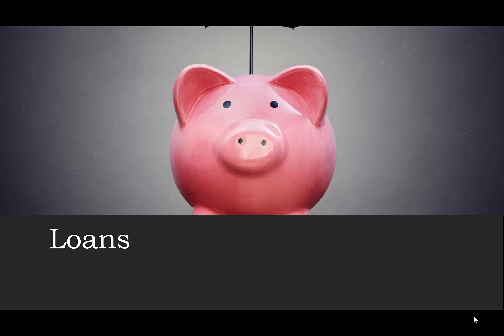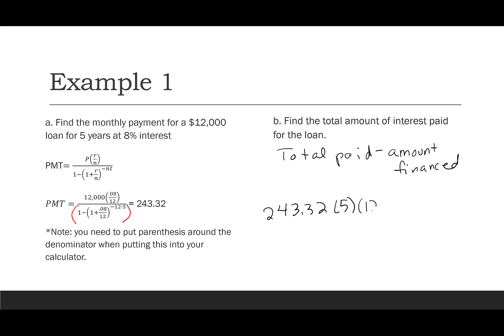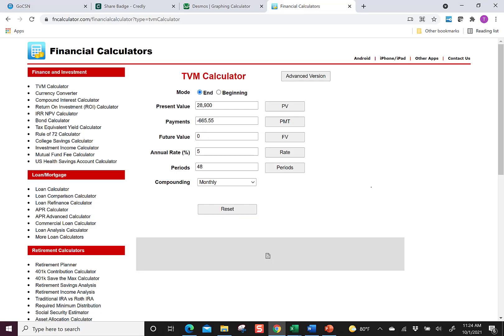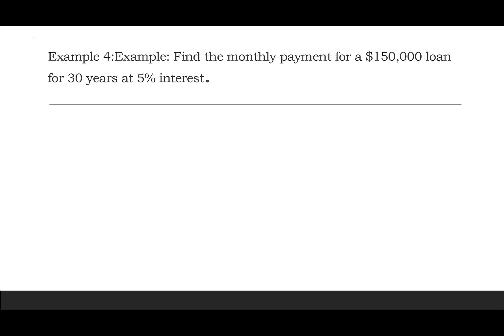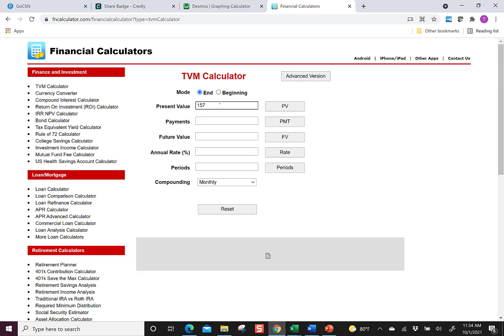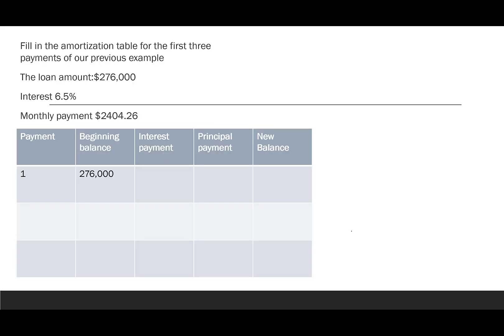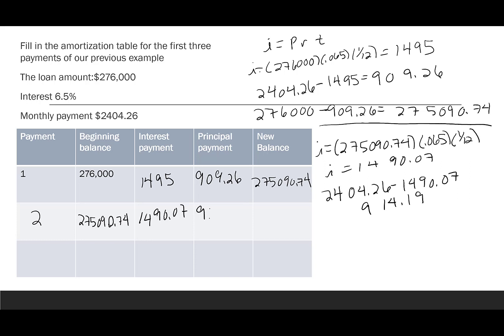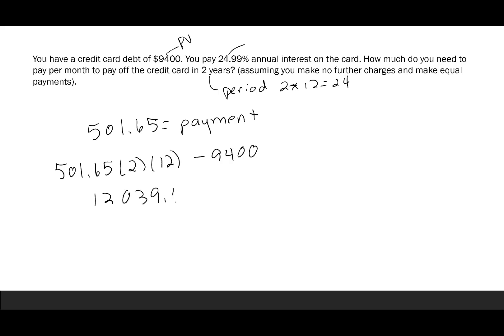Loans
This video looks at how to calculate the monthly payment for fixed loans including car loans and home loans. We will find the total interest paid on the loans, look at finding the downpayments for loans and briefly discuss credit cards. We start with the mathematical formula for loans but quickly move to using a financial calculator.